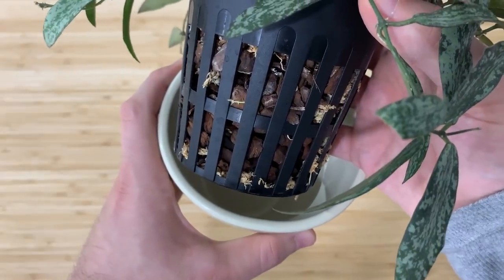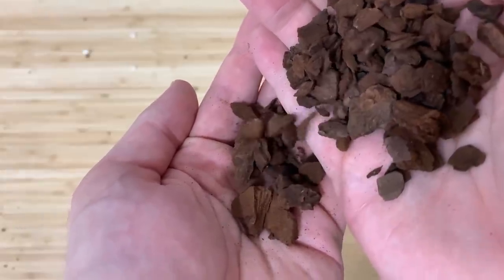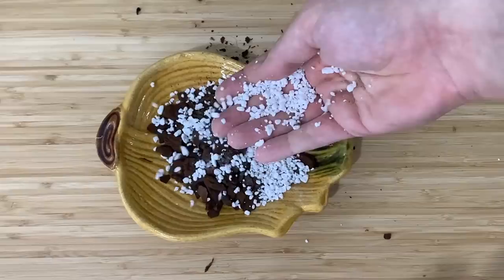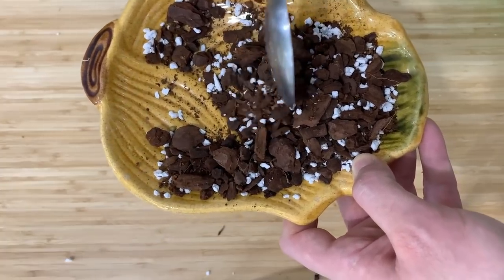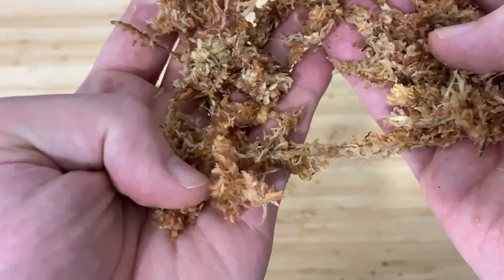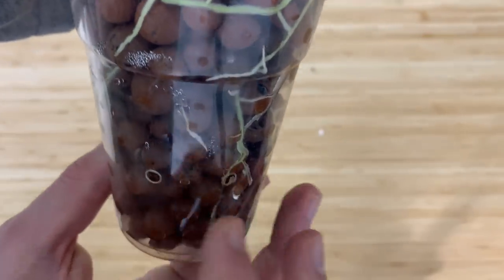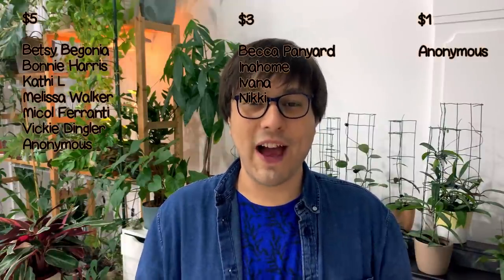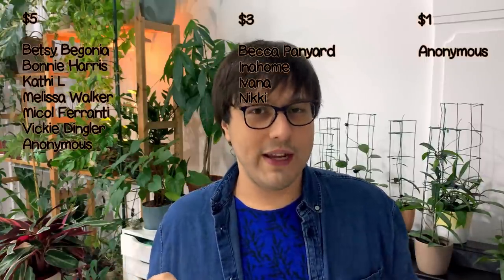3 Key Elements of the Best Hoya Potting Mix + Advice for New Hoyas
CHAPTERS:

0:00 Intro
1:43 Getting New Hoyas and Advice What To Do
09:50 Elements of the Best Hoya Potting Mix
10:15 Aeration
13:12 Drainage
19:00 Moisture Retention
22:33 Quick Word on Semi Hydroponics
25:28 Outro
28:23 Patreon Thank You

Hello friends! 💚

Today I wanted to talk about 3 key elements of the best hoya potting mix. As always, I did talk a bit more, so I also give you some advice for new hoyas - do you repot them straight away? How to remove the coconut husk? How to remove coconut plug? Do you remove them at all? 👀👀👀

I hope that you will find the information in the video useful. I hope I can get new hoyas this year so we can pot them together and also remove that darn coconut husk/ plug. It is really awful. I detest them if you can't tell. 😂

If you are wondering, the white stuff on the hoyas is from the preventative spider mite treatment - some of the stuff got on the bark, so that's why the bark is white-ish as well :) If I was less lazy, I would have cleaned the leaves for the video. But, you are not that lucky. 😅

I hope you are enjoying the holidays and let's hope for a better 2021.

See you soon in a new video 💚

Miro

(I have no idea why I am signing my name at the bottom, this is not a blog post.)

Do you want to get in touch with me? You can find my face here!